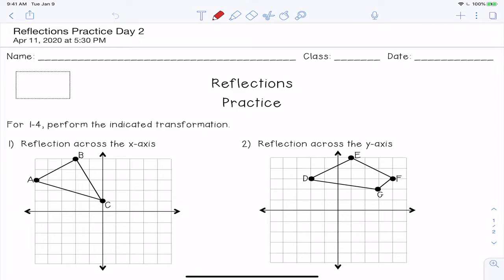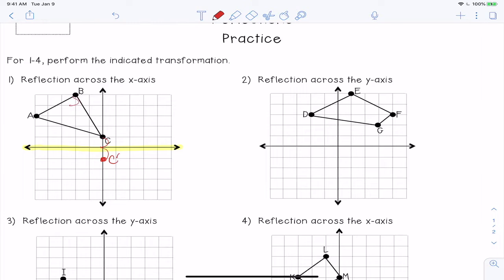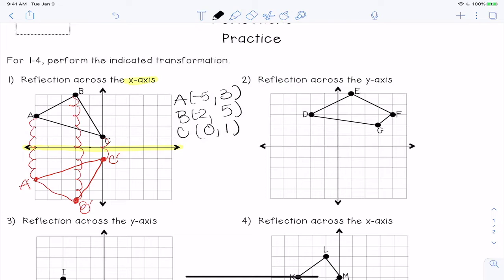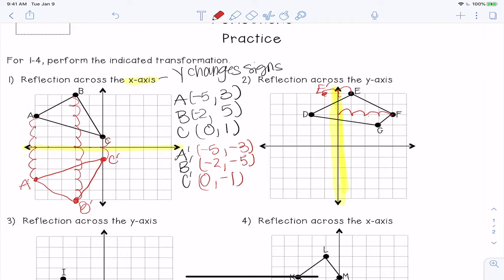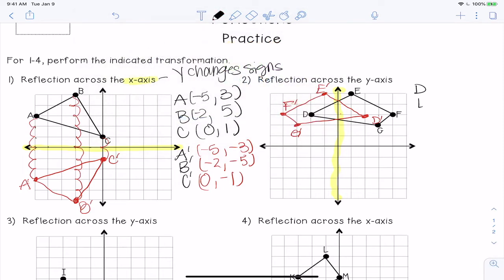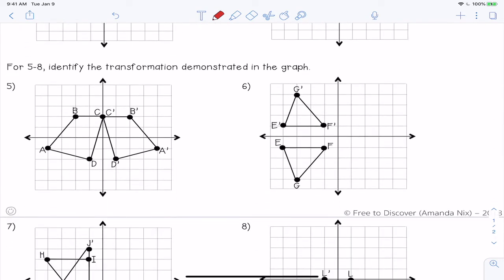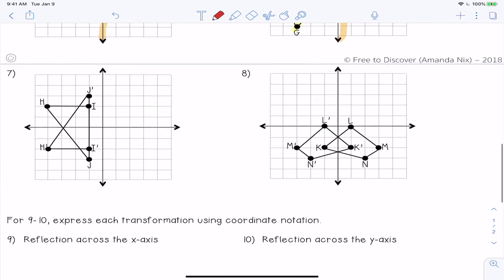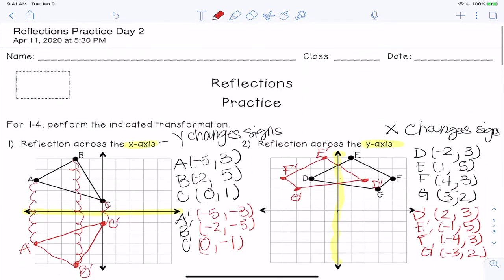RPS 7thMath week3 Reflections 2